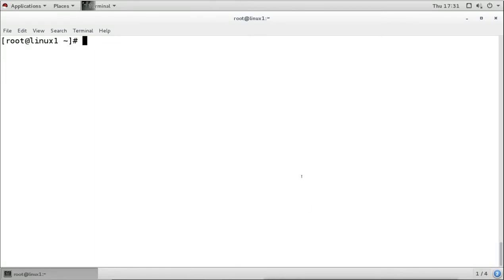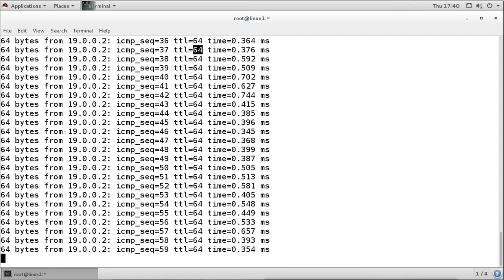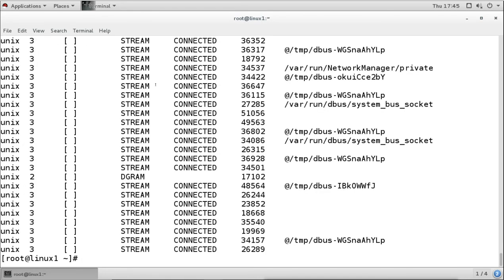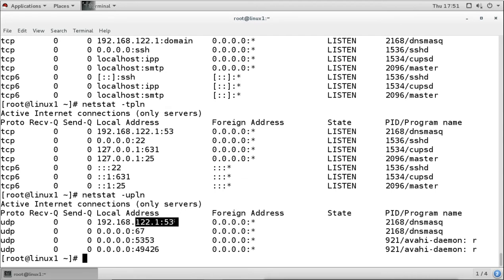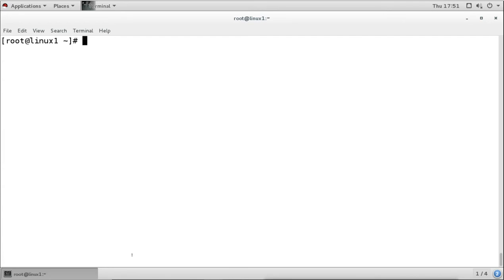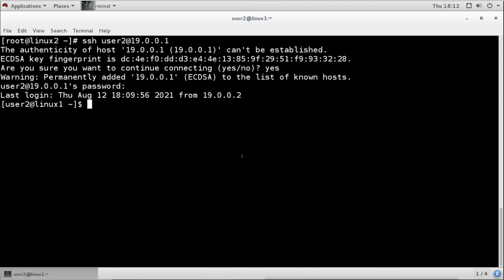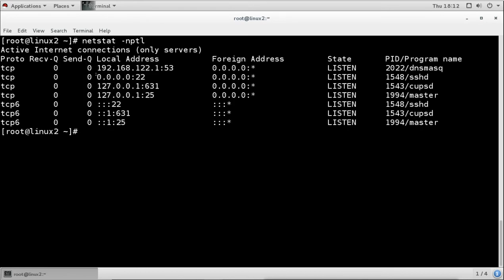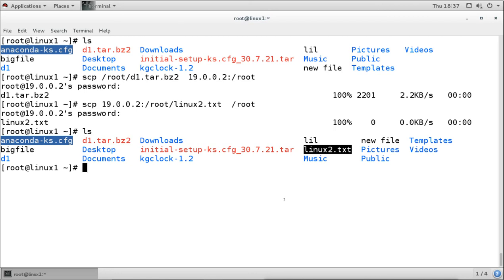OpenSSH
This video is about configuring and securing SSH services and some of the useful networking tools.